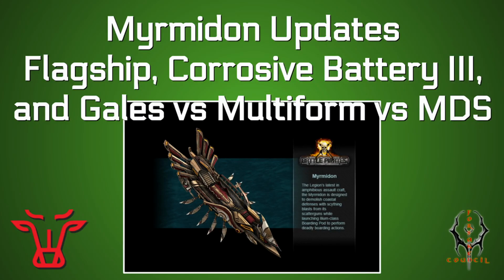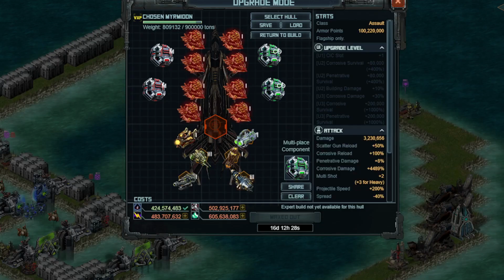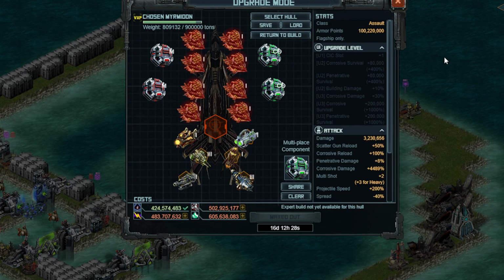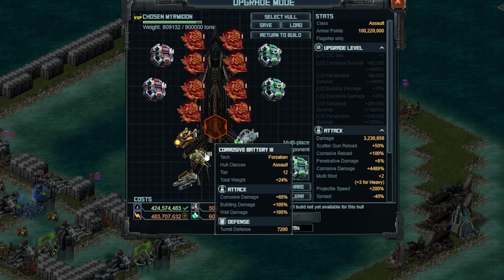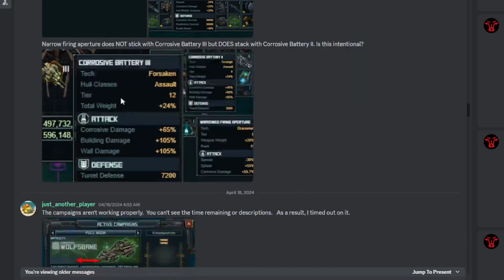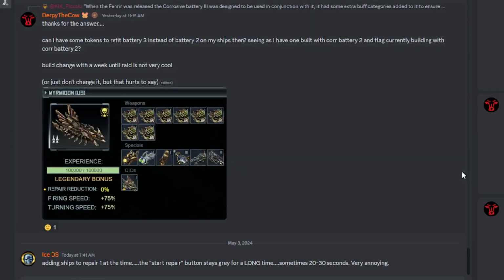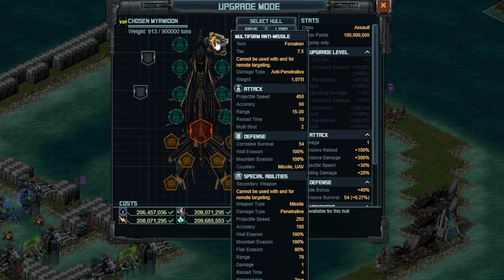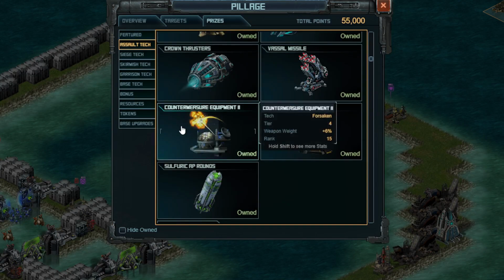Battle Pirates: Myrmidon Build Update | Flagship, Corrosive Battery III, and CMs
Quick update video regarding my Myrmidon build. Long and short of it is that the flag is NOT an evade tank (base armor is the same), Kixeye has changed rules and allows Corrosive Battery III to stack with Full Focus Choke (boo! build changes), and has said Gales will still work the best against UAVs (but won't shoot down all of them).

Buying gold? Just have other spending to do? Check out these offers:

CapitalOne - Get $200 cash once you spend $500 on purchases within the first 3 months from account opening

Chase Freedom Unlimited – Get $200 back after spending $500

Chase Freedom Flex: Get $200 cash back after spending $500